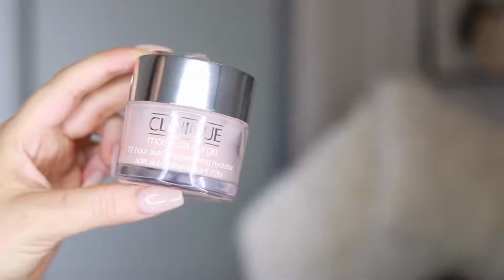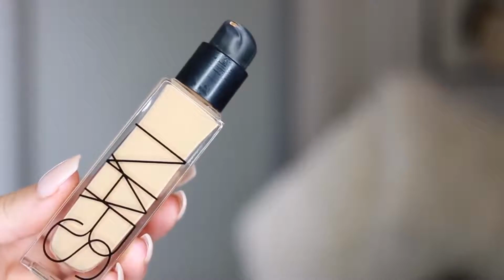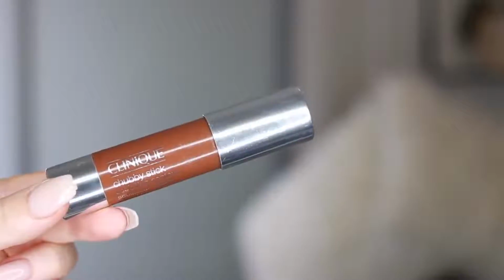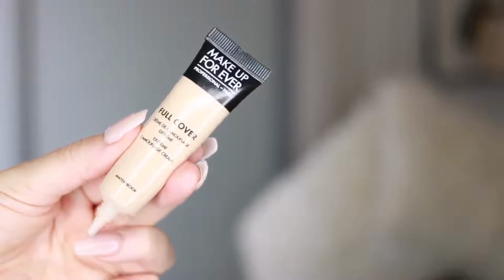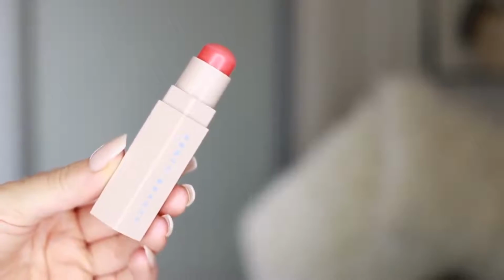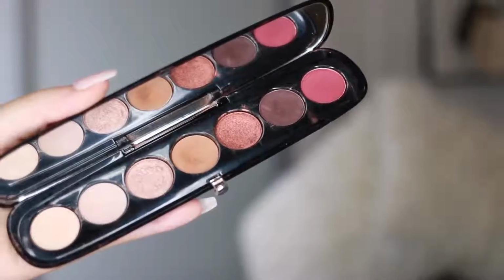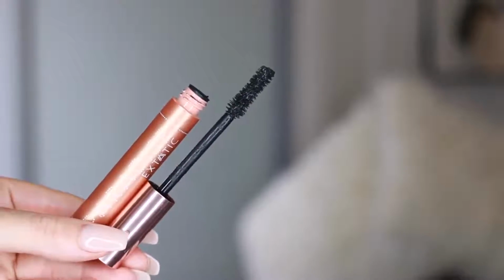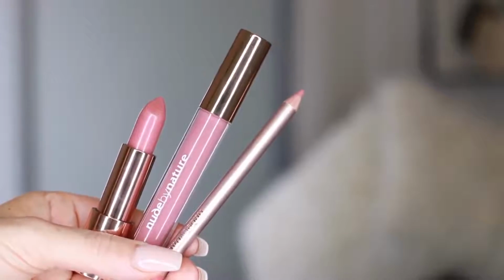Natural Glowing Makeup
Natural Glowing Makeup for Dry Dehydrated Skin !!

A MUST WATCH VIDEO LADIES. GREAT STUFF. ENJOY

LADIES YOU CERTAINLY DESERVE TO ALWAYS LOOK AMAZING AND GORGEOUS

Join the flock ladies!!

KOOL KIDZ xxx